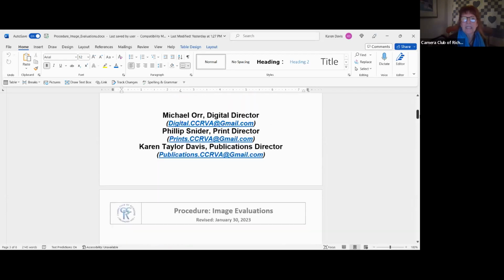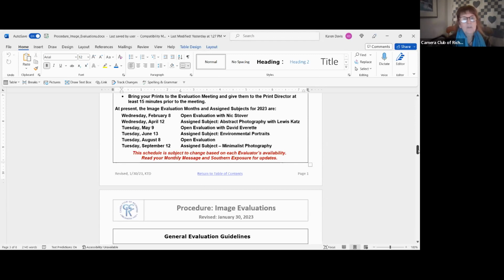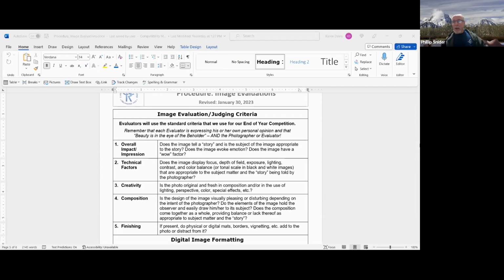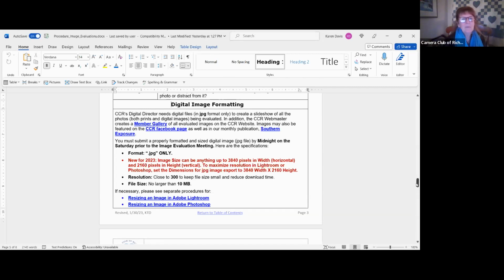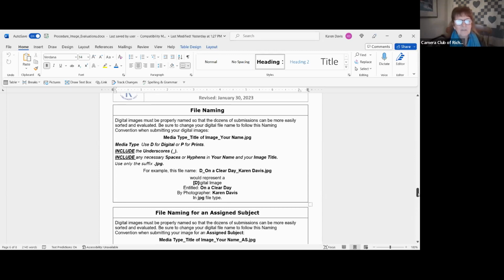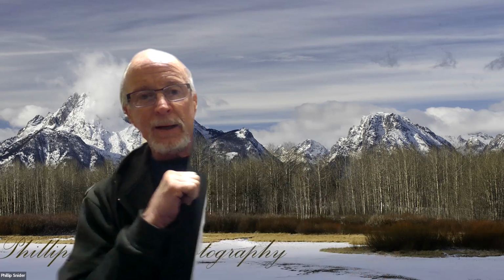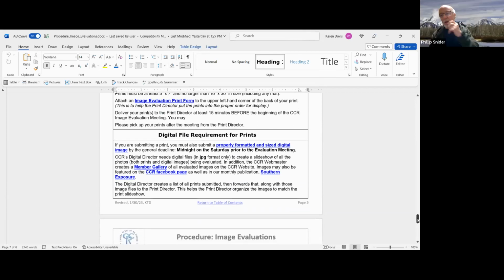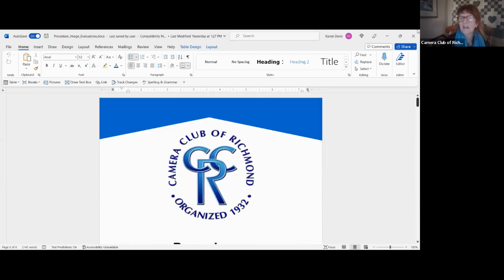2023 Image Evaluation Overview: Challenge Yourself & Improve Your Photography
Presented by Karen Taylor Davis, CCR Publications Director and Phillip Snider, CCR Print Director